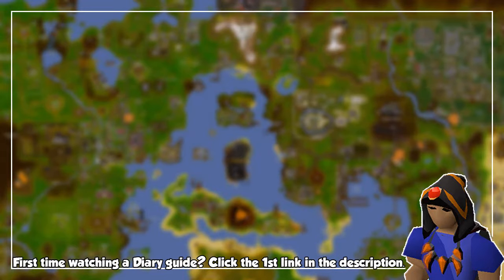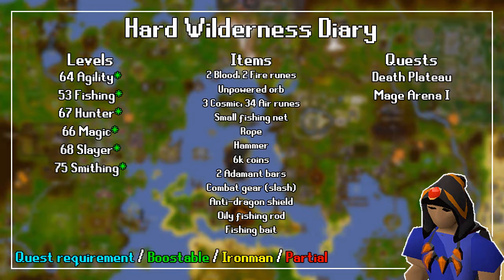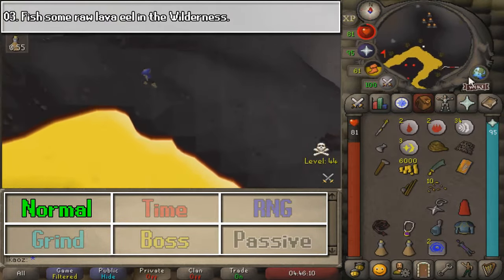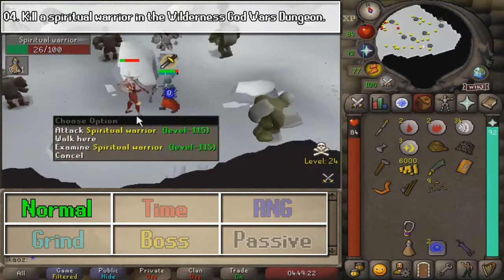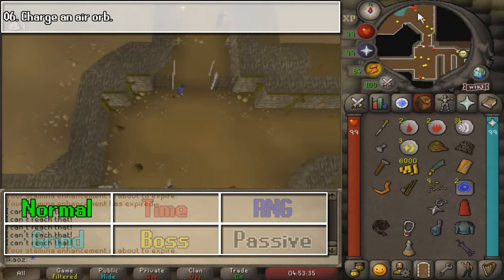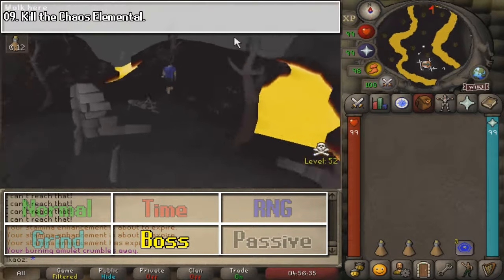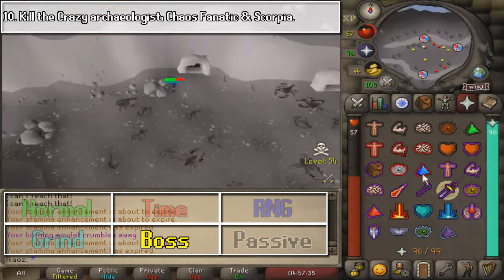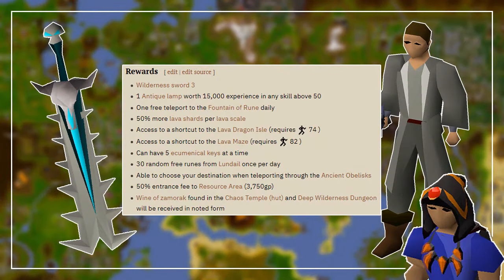Wilderness Hard Diary Quick Guide - Old School Runescape/OSRS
00:00 - Intro
00:07 - Map locations
00:15 - Level, item and quest requirements
01:06 - 01. Smith an adamant scimitar in the Resource Area.
01:13 - 02. Kill a lava dragon and bury the bones on Lava Dragon Isle.
01:28 - 03. Fish some raw lava eel in the Wilderness.
01:52 - 04. Kill a spiritual warrior in the Wilderness God Wars Dungeon.
02:20 - 05. Take the Agility Shortcut from Trollheim into the Wilderness.
02:50 - 06. Charge an air orb.
03:14 - 07. Catch a black salamander.
03:32 - 08. Cast one of the 3 God spells against another player in the Wilderness.
03:40 - 09. Kill the Chaos Elemental.
04:00 - 10. Kill the Crazy archaeologist, Chaos Fanatic & Scorpia. (Only showing spots for now)
05:20 - Rewards and outro